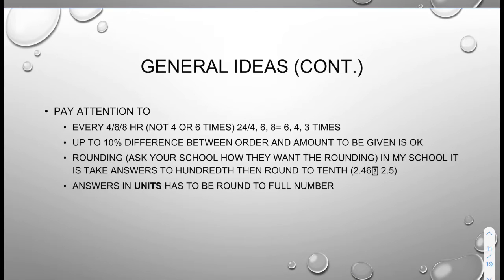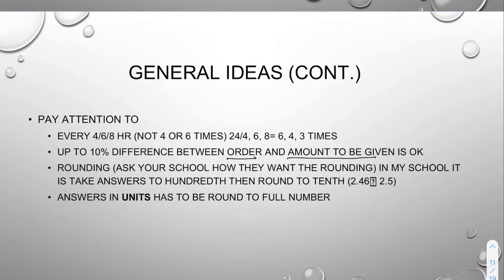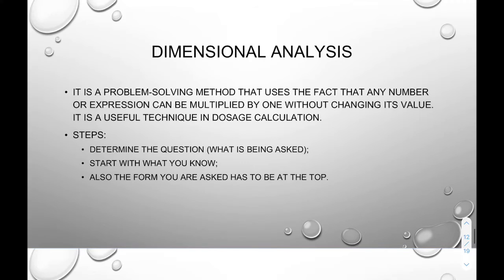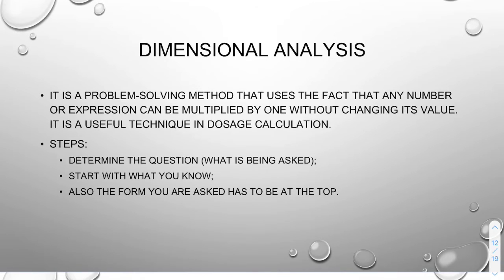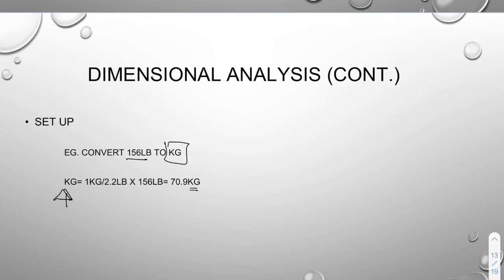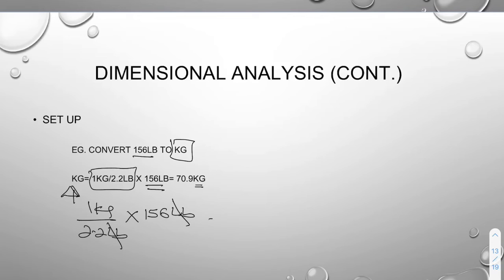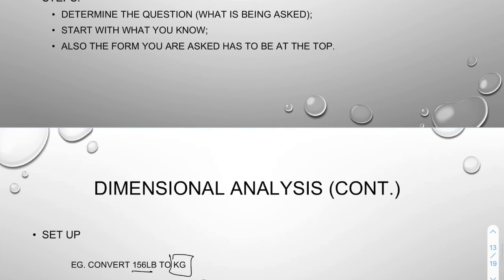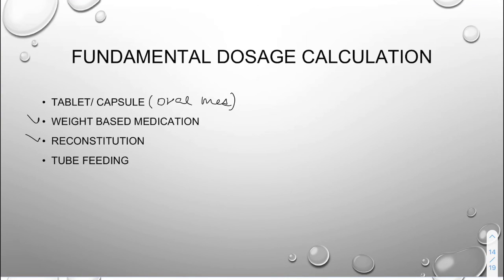Dosage calculation for Fundamentals of Nursing (Video 1)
This video highlights general ideas, methods, formulas, and steps in the fundamentals of nursing dosage calculation.